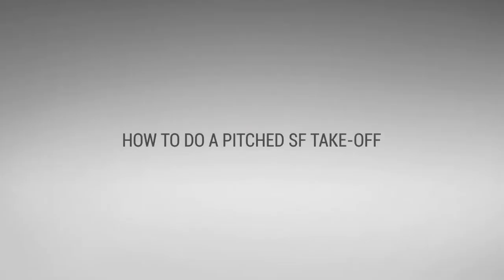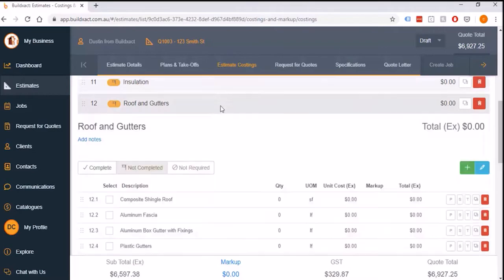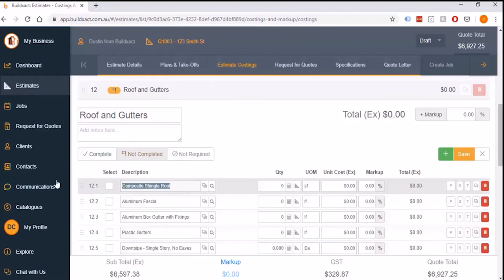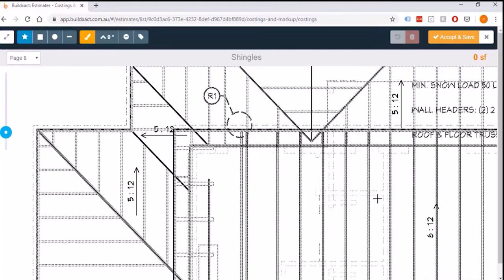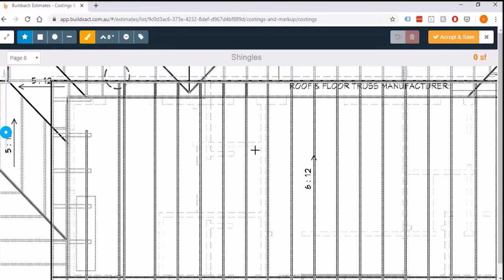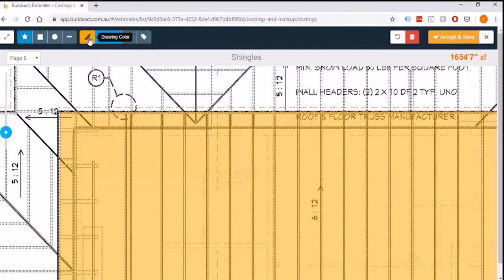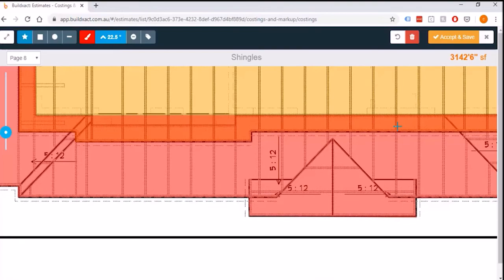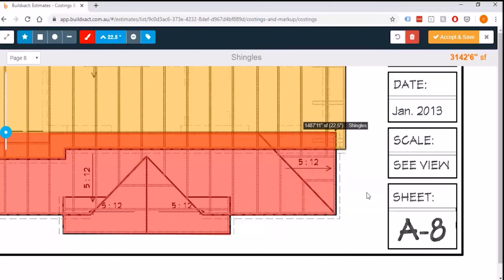How to do a pitched SF takeoff in Buildxact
In this video, we'll go through how to do pitched SF, such as roofing or raked ceilings takeoff using the Buildxact takeoff tool.

0:00 Start
0:42 How to launch the takeoff from the Estimate Costings screen
0:58 How to use the Pitched Sf Takeoff tool

Haven't yet got Buildxact?